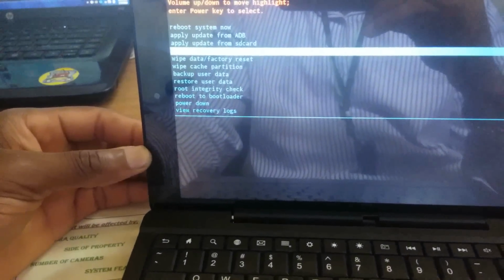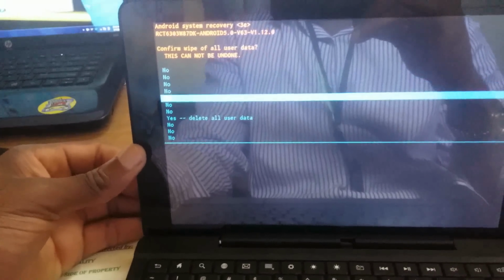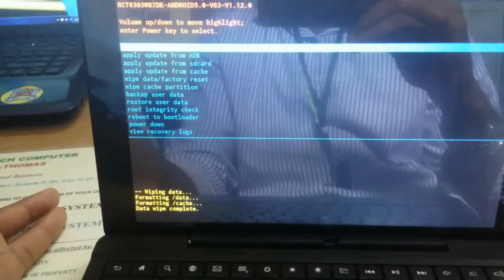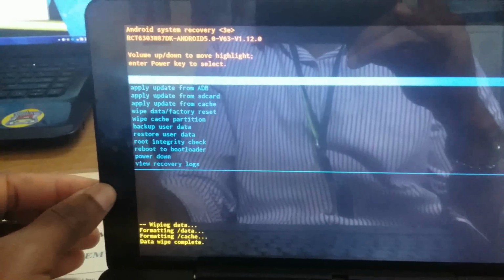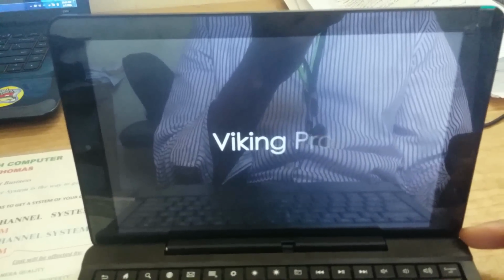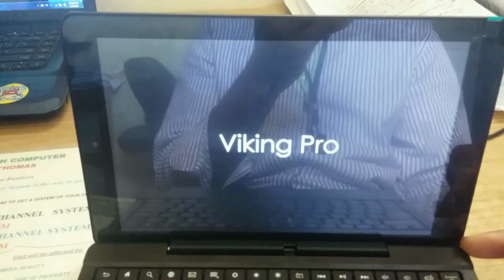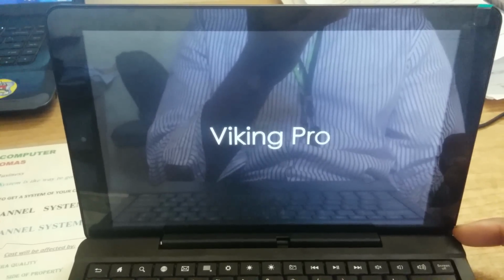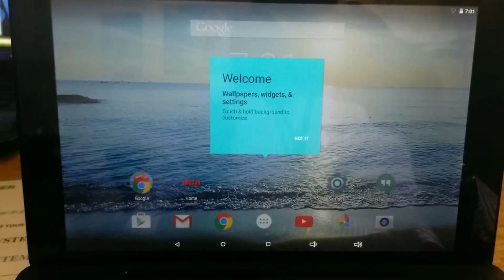How To Hard Reset RCA Viking Pro 10.1" 2-in-1Tablet: Model - RCT6303W87DK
The RCA Viking Pro 10.1" 2-in-1 Tablet is one of the best detachable keyboard tablet on the market now. This 10.1" viking pro tablet runs the 5.0 Android Lollipop operating system flawlessly.

Steps to Hard Reset RCA Viking Pro 10.1" 2-in-1Tablet

1. Power of the tablet
2. Press and hold volume up and power button
3. Release power button when you see RCA logo
4. Release volume up button when tablet reaches system recovery screen
5. Use volume down button to scroll to wide data/ factory reset
6. use power button to choose
7. Scroll down to delete all user data
8. Use power button to choose
9. Use power button to choose Reboot system now